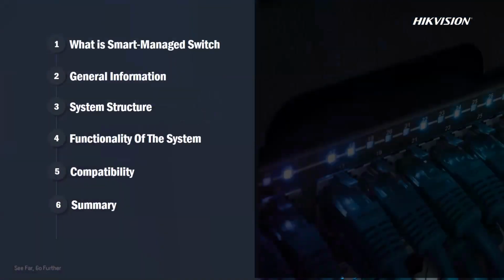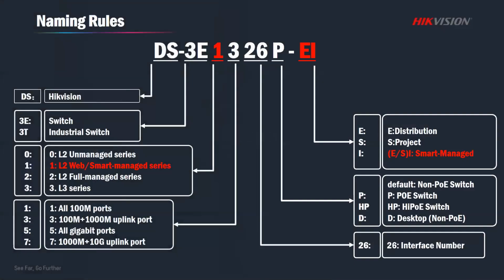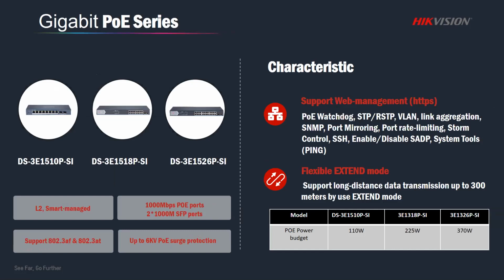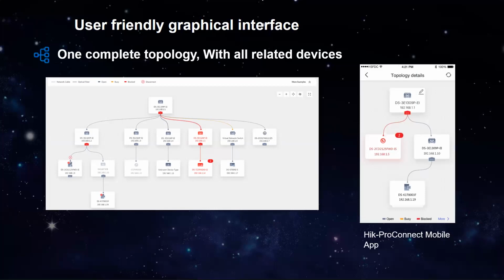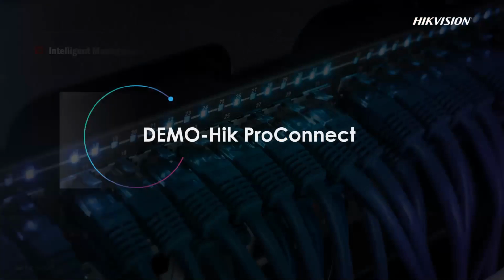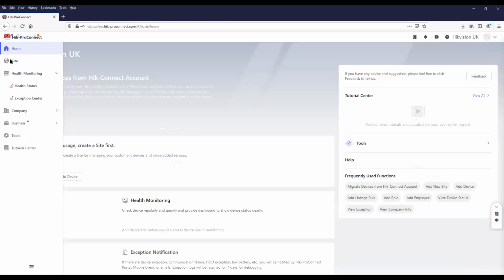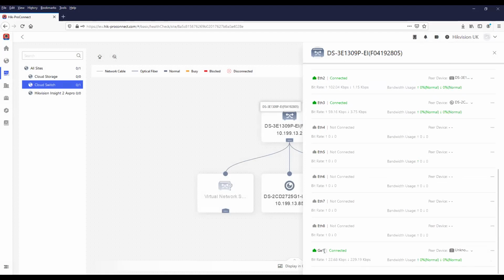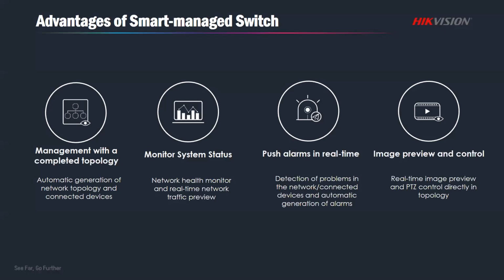Visualising Network Topologies with Hikvision Smart Switches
Visualizing your CCTV network is now made simple with Hikvision smart managed switches. You can manage all the devices and the network conveniently with visualized topology, easy real-time video control and preview and real-time alarm notification.